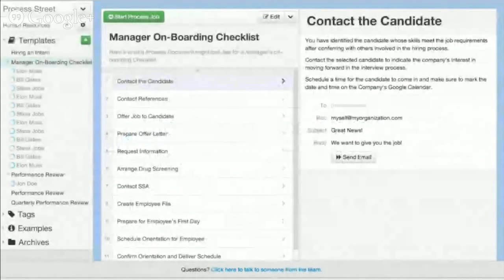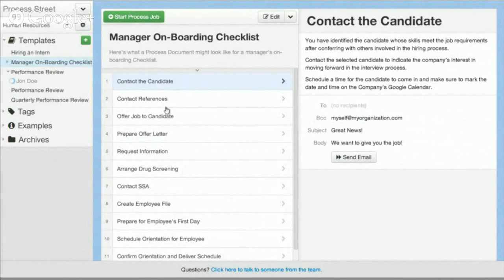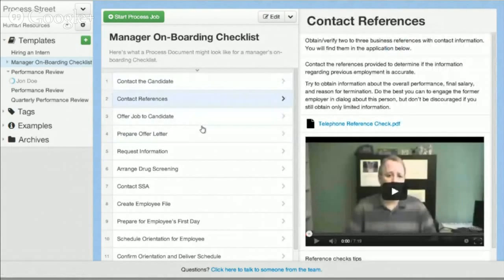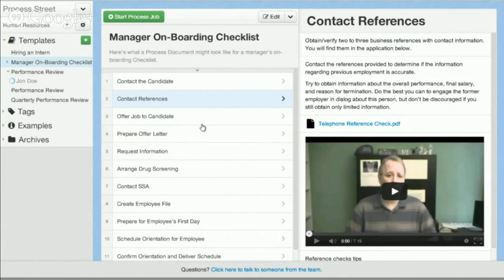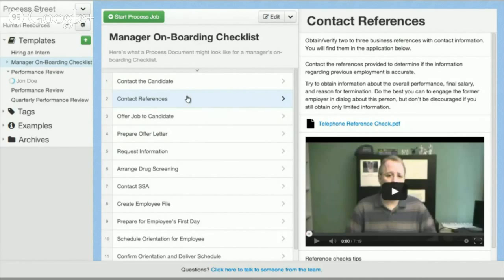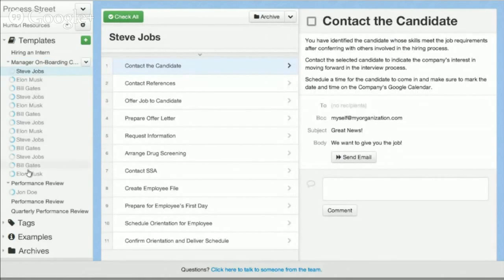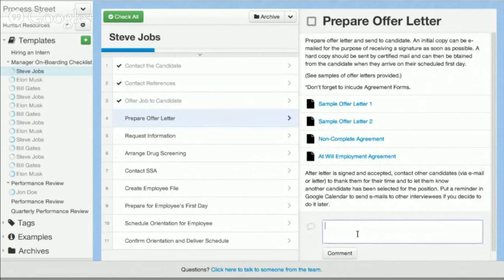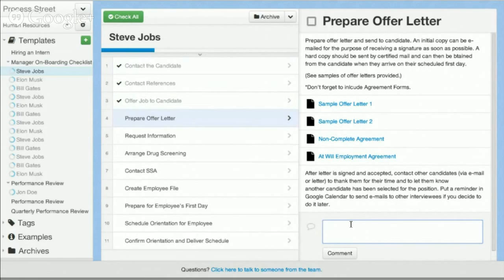Best Electronic Document Management Systems | EDMS Companies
Process Street is a powerful electronic document creation, tracking, storage and management platform. We create powerful document templates which team members can execute and collaborate around.